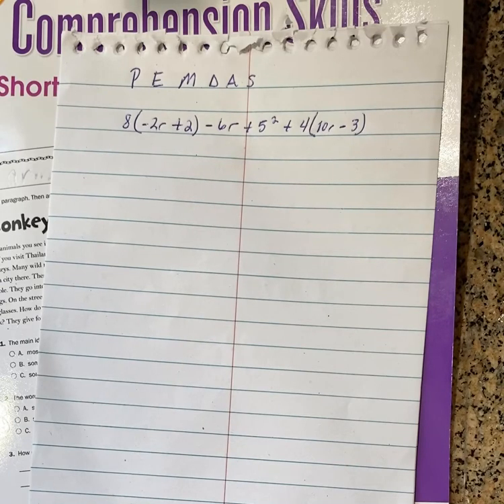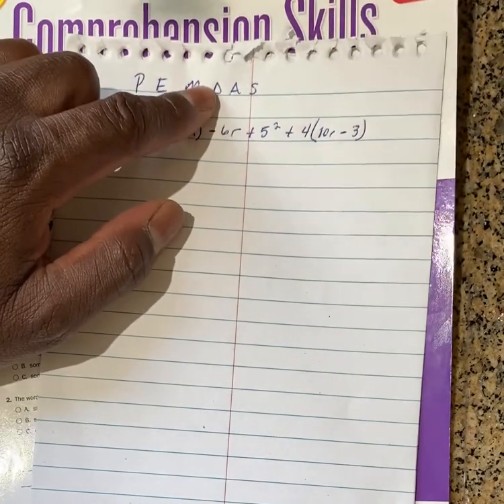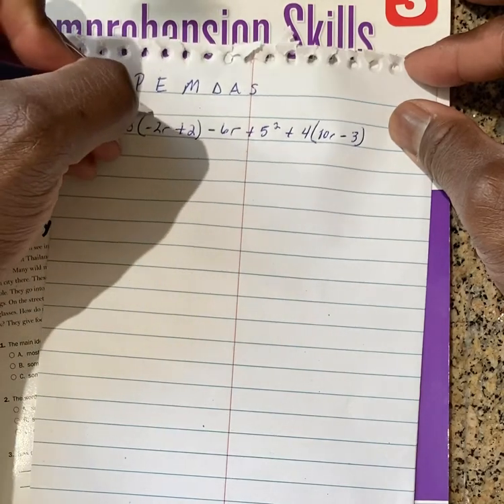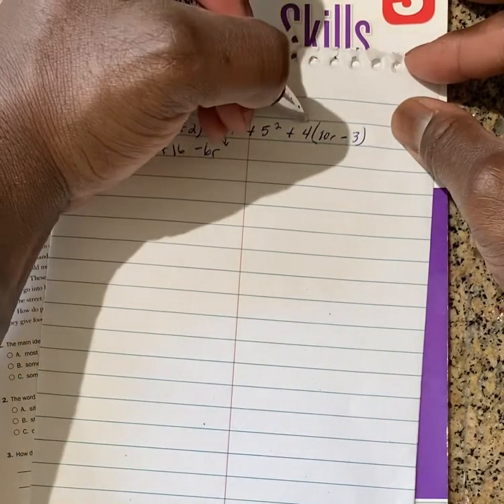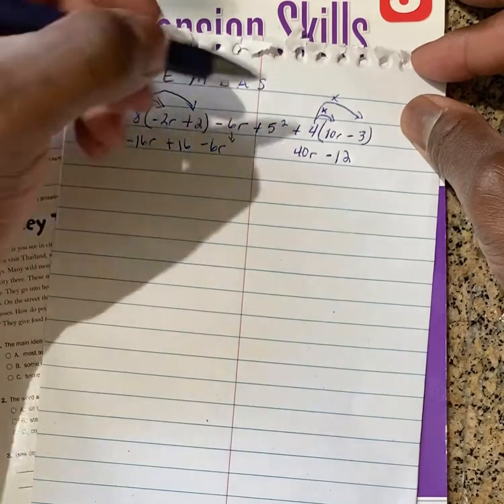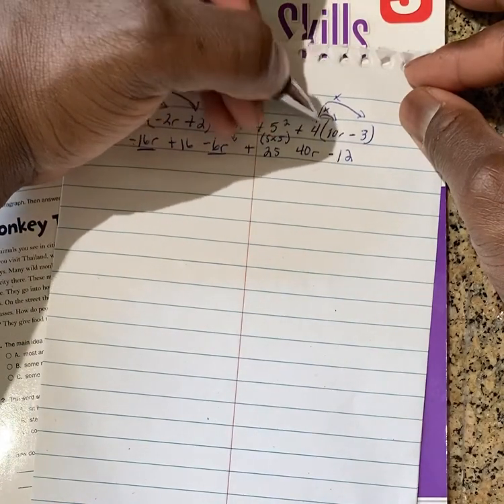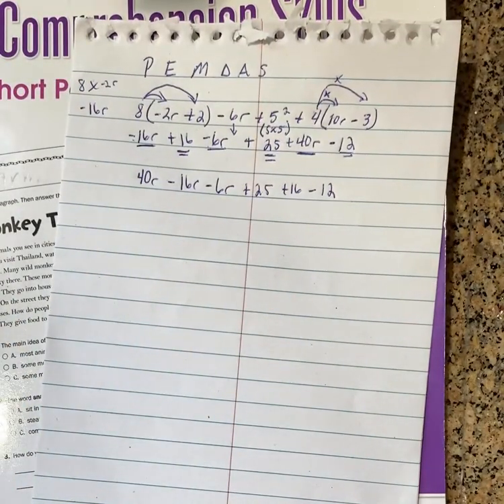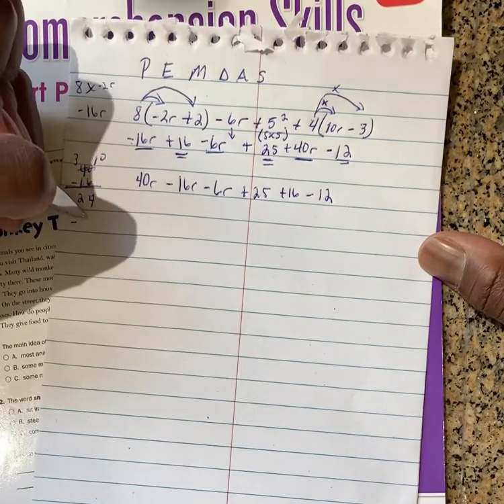6th grade Ms Carter’s Math problem